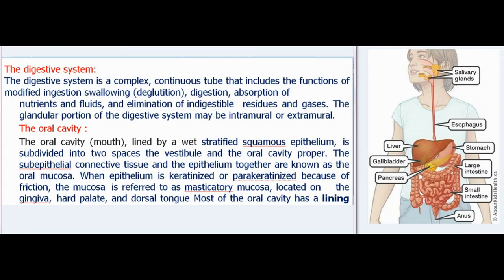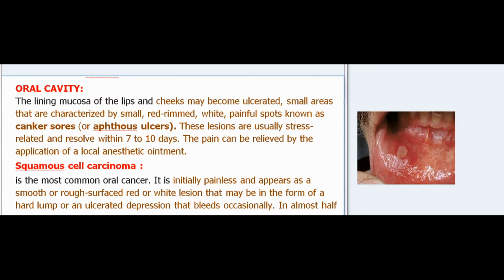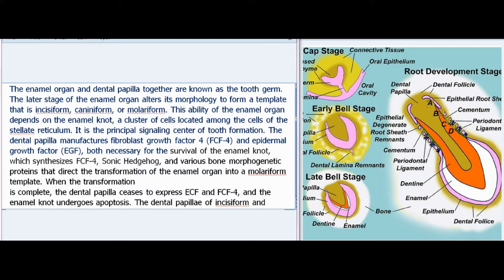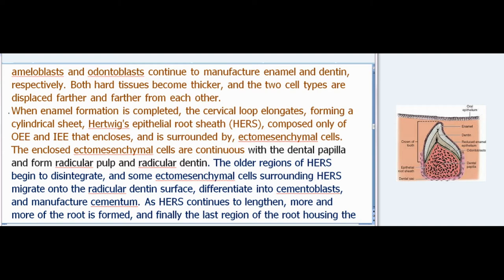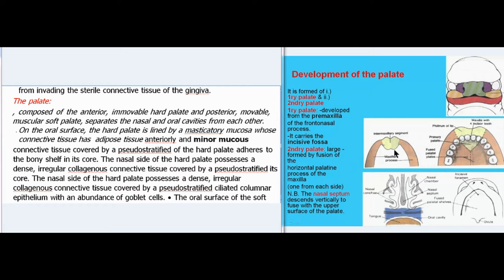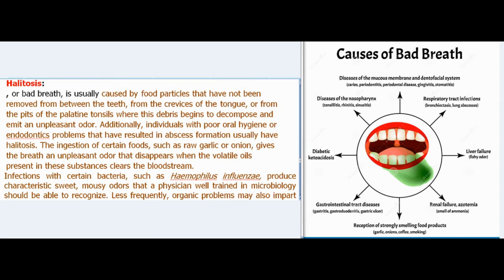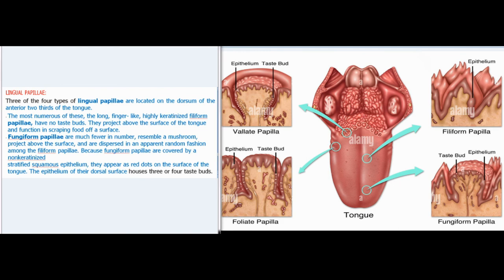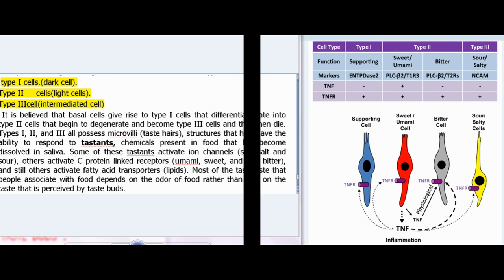Essentials Of Medical Histology :digestive system: part 1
The digestive system is a complex, continuous tube that includes the functions of modified ingestion swallowing (deglutition), digestion, absorption of
nutrients and fluids, and elimination of indigestible  residues and gases. The glandular portion of the digestive system may be intramural or extramural.
The oral cavity :
The oral cavity (mouth), lined by a wet stratified squamous epithelium, is subdivided into two spaces the vestibule and the oral cavity proper. The subepithelial connective tissue and the epithelium together are known as the oral mucosa. When epithelium is keratinized or parakeratinized because of friction, the mucosa is referred to as masticatory mucosa, located on   the gingiva, hard palate, and dorsal tongue Most of the oral cavity has a lining mucosa. The dorsum of the tongue and areas of the soft palate and pharynx possess taste buds, and those regions are referred to as specialized mucosa
The paired major salivary glands produce saliva, which possesses salivary amylase, the antimicrobial agents lactoferrin and lysozyme, and IgA and maintains a moist environment. During eating, flow of saliva allows macerated food to be formed into bolus that can be swallowed. Each lip (Fig. 16.1A) has three surfaces: the hairy external skin aspect, the red vermilion zone, and the  wet mucosal (internal) aspect. The tall rete appara tus of the vermilion zone brings capillaries near the surface imparting a pink color to it. The muco sal aspect is always wet and has a lining mucosa  whose richly vascularized connective tissue possesses LIP.
Angular cheilitis :
is a painful condition in which the corners of the lips become dry and cracked; it is frequently due to dietary deficiency of vitamin Be, zinc deficiency, or iron deficiency anemia. The lesions are most common in elderly individuals who have poorly fitting dentures, and the area becomes infected with pathogens such as Candida albicans.
ORAL CAVITY:
The lining mucosa of the lips and cheeks may become ulcerated, small areas that are characterized by small, red-rimmed, white, painful spots known as canker sores (or aphthous ulcers). These lesions are usually stress-related and resolve within 7 to 10 days. The pain can be relieved by the application of a local anesthetic ointment.
Squamous cell carcinoma :
is the most common oral cancer. It is initially painless and appears as a smooth or rough-surfaced red or white lesion that may be in the form of a hard lump or an ulcerated depression that bleeds occasionally. In almost half
of affected individuals, these carcinomas occur on the lining mucosa of the lip, whereas in the remaining individuals the affected area is the tongue or the floor of the mouth. Frequently, squamous cell carcinoma is caused by smoking, alcohol use, or the use of smokeless tobacco, but individuals who neither drink alcohol nor use tobacco products may have the disease. The treatment is usually a combination of surgery and radiation therapy.
ODONTOGENESIS BEFORE THE BELL STAGE:
Odontogenesis, or tooth development, begins between the sixth and seventh weeks of development when the ectodermal oral epithelium proliferates to form a horseshoe-shaped dental lamina, one on the maxillary